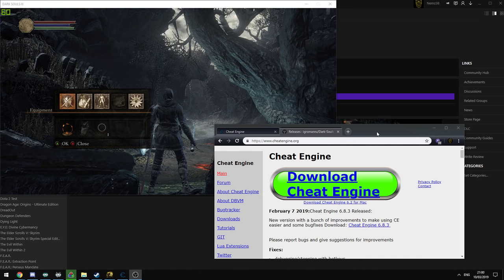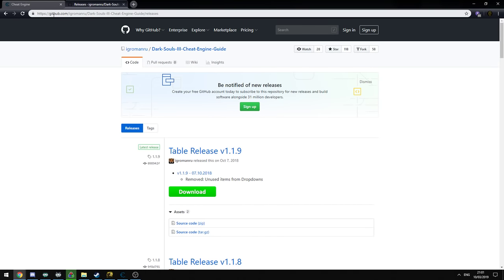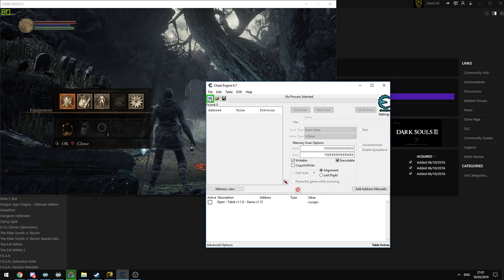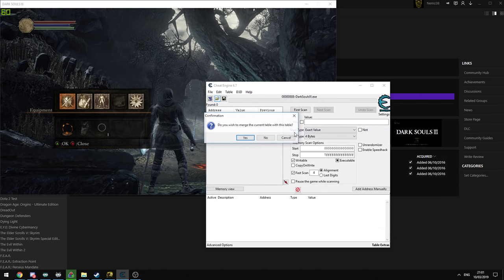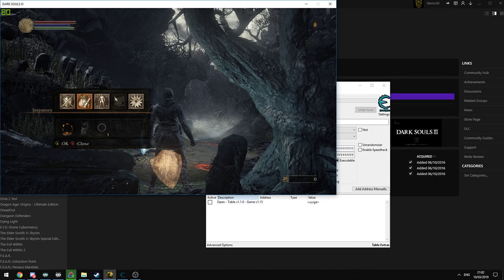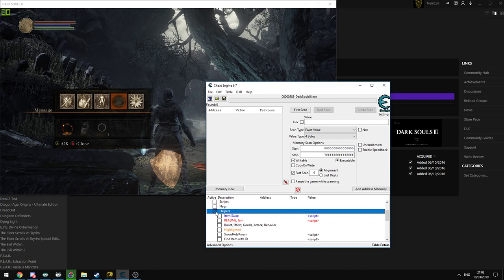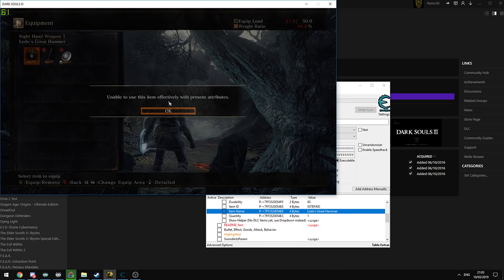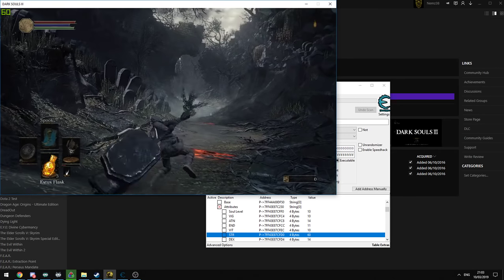How To Use Cheat Engine On Dark Souls 3